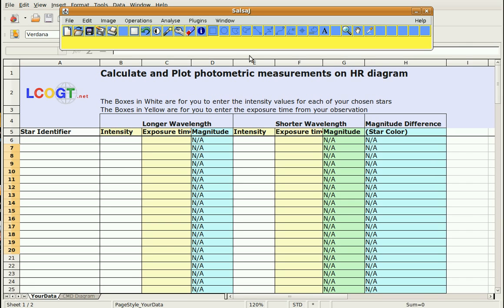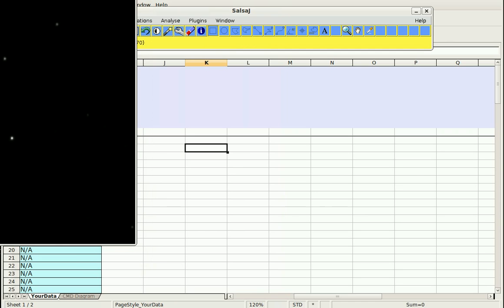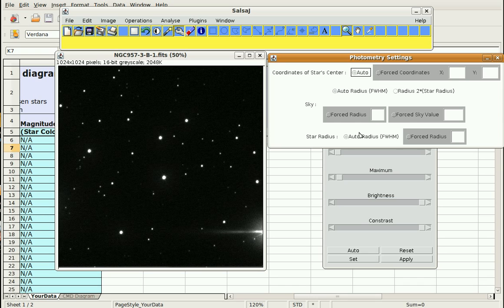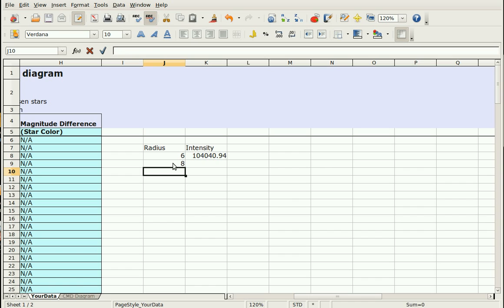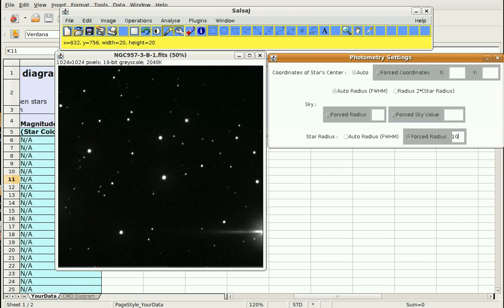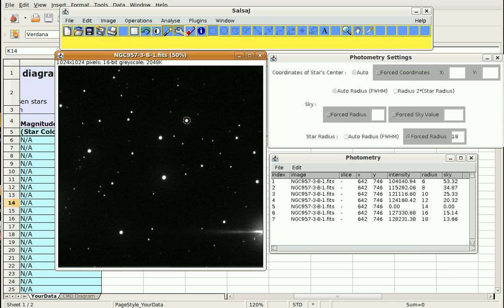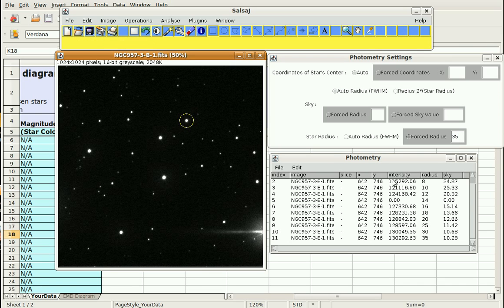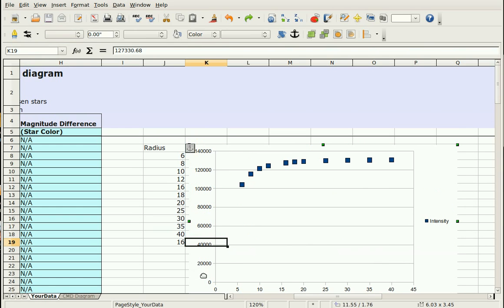Open Cluster Photometry with SalsaJ Part 1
How to use SalsaJ and a spreadsheet to choose a radius to do photometry on an open cluster.